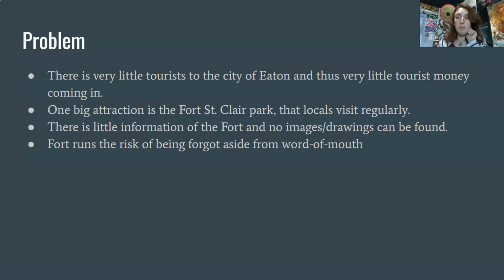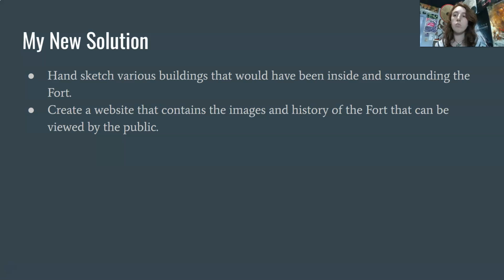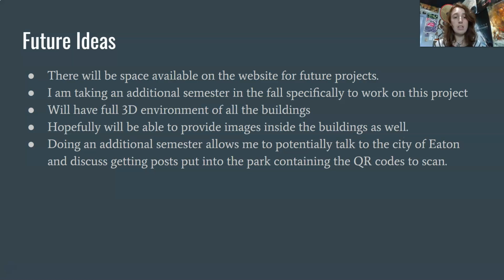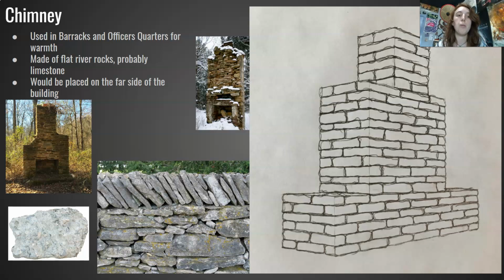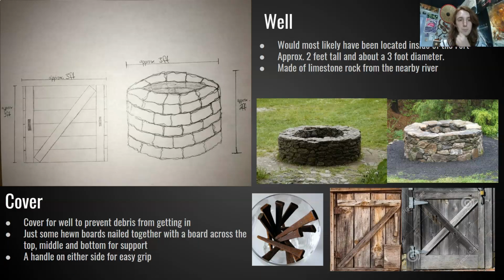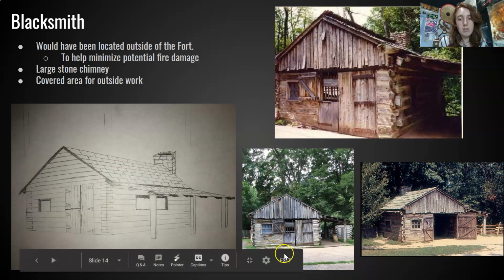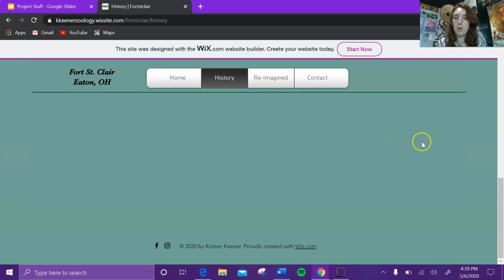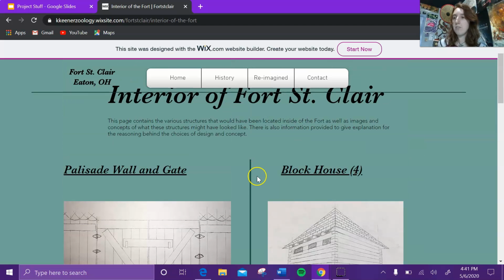Fort St. Clair Reimagined Practice Video